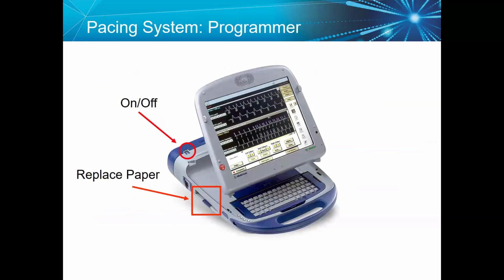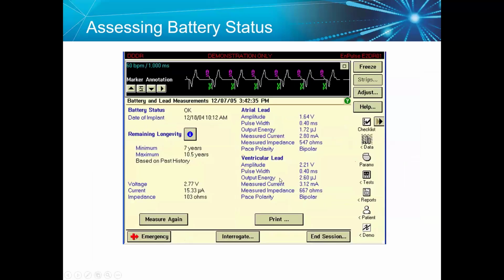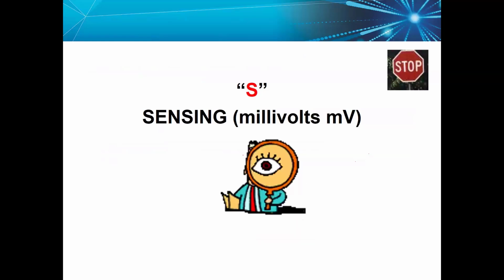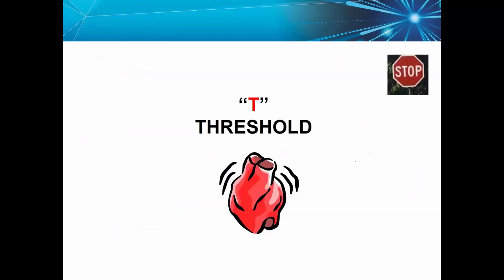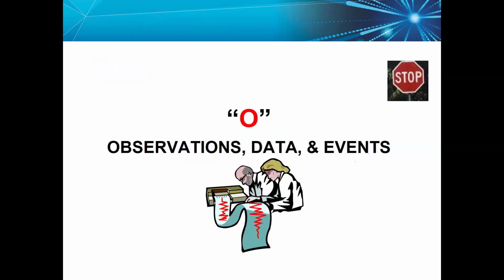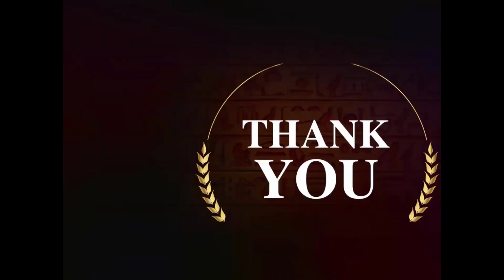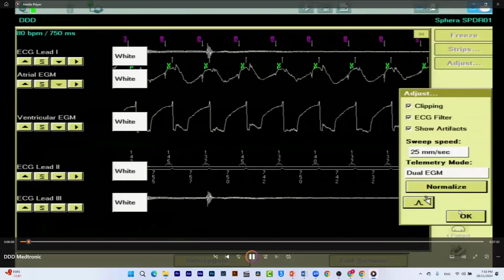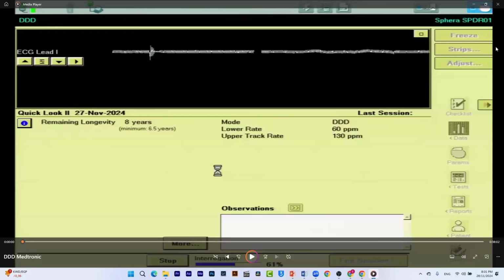PACEMAKER FOLLOW-UP - Dr.Mohamed Elmosallami - EN